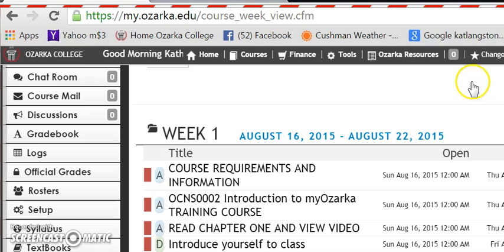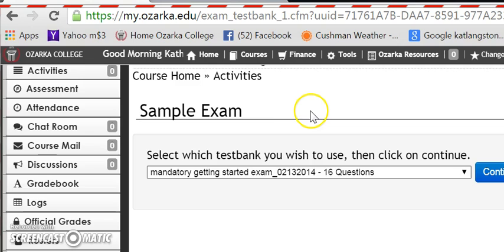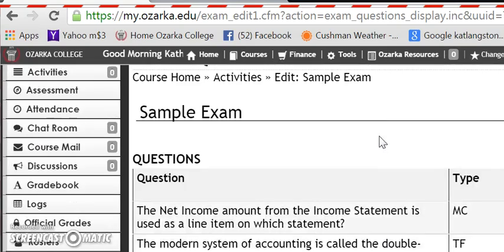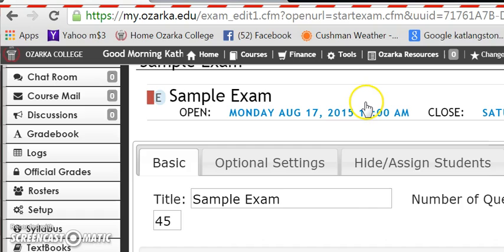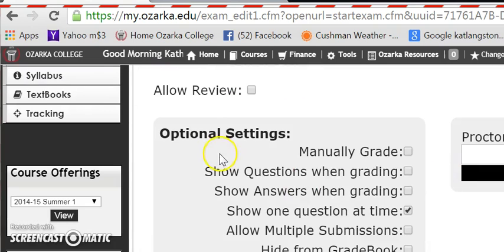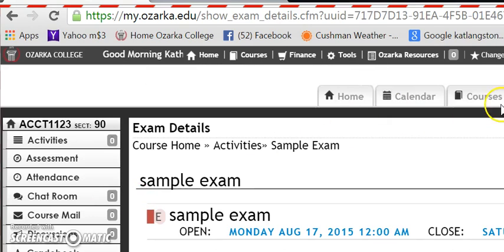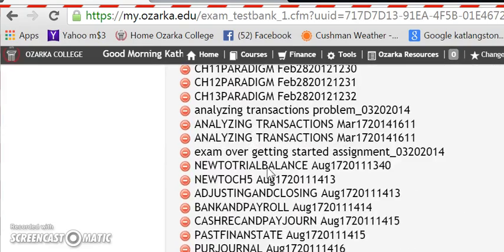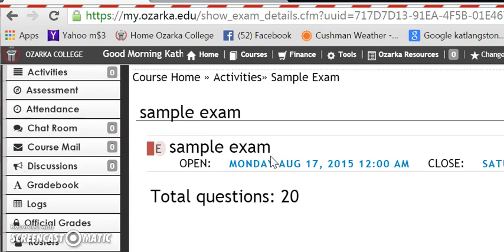How to Create an Exam in My Ozarka